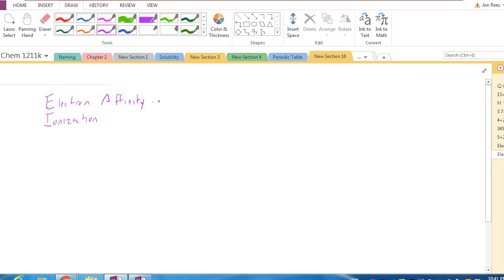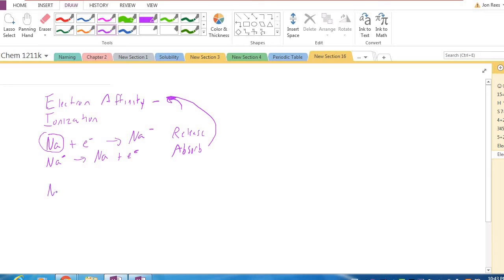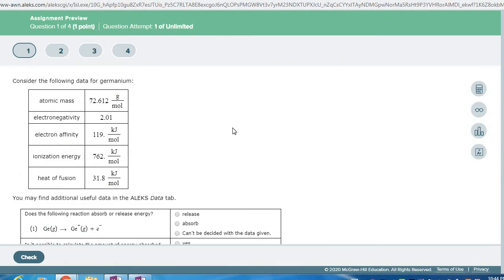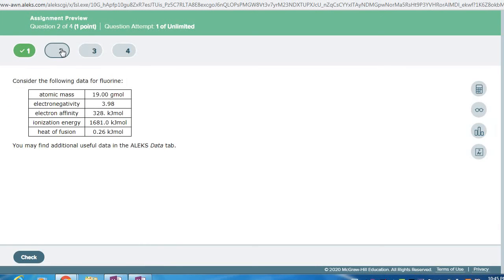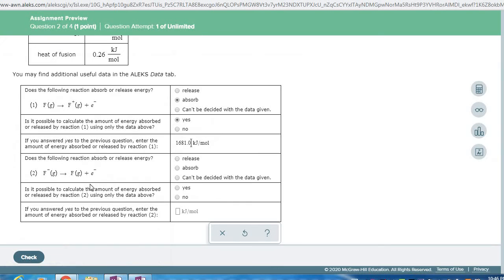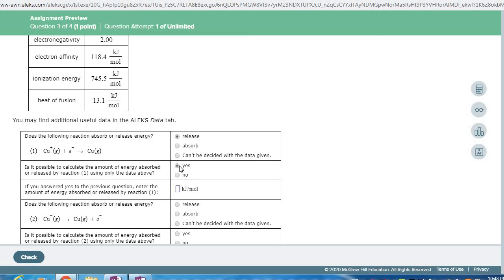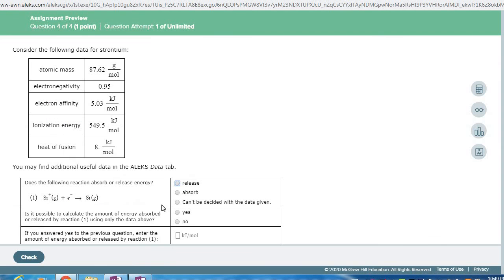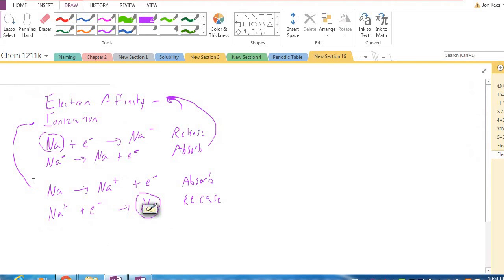Electron Affinity and Ionization Energy